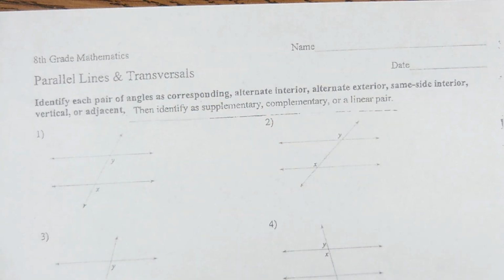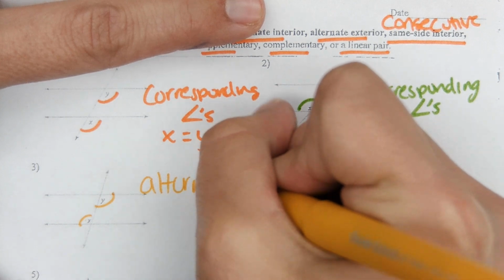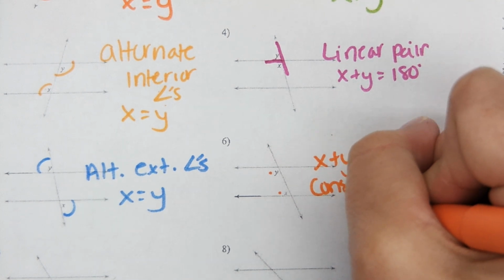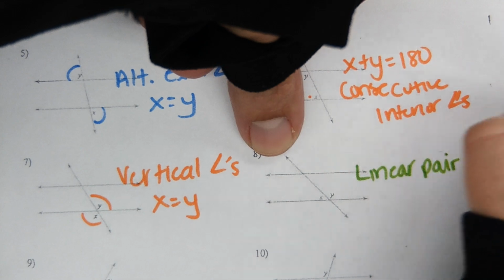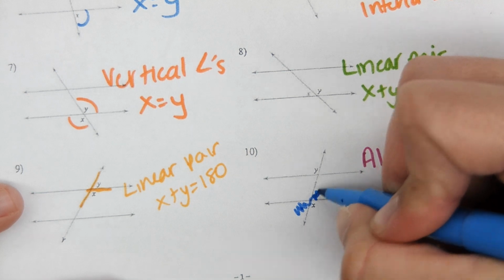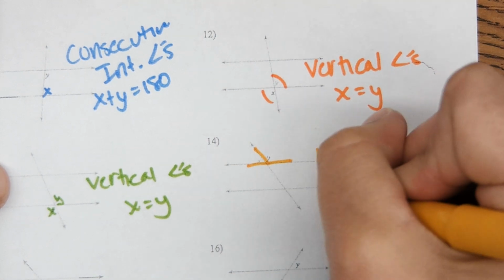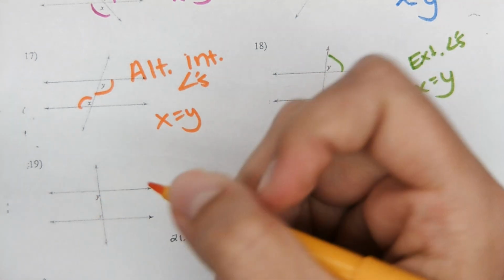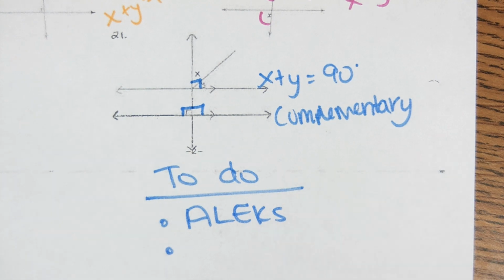Parallel Lines and Transversal Angle Pairs Practice Worksheet